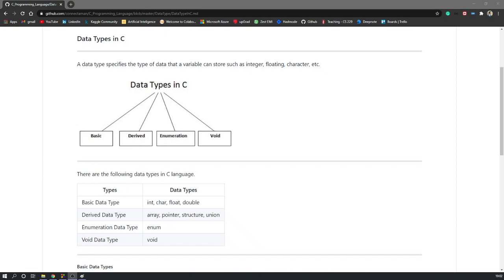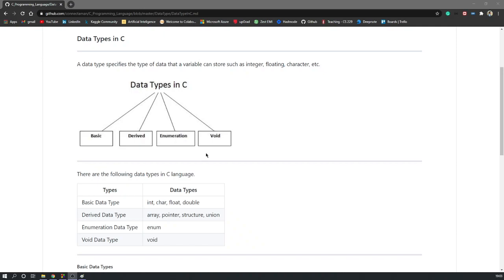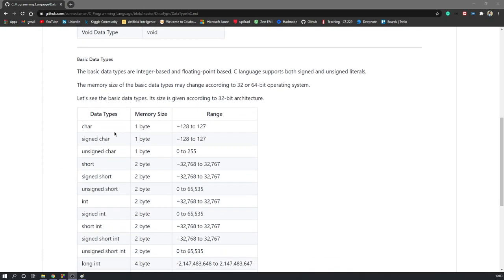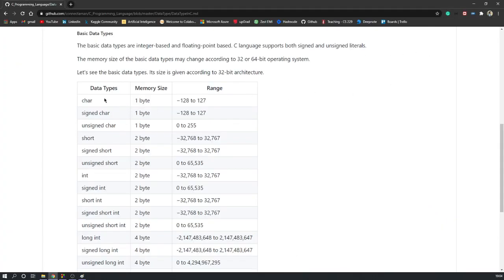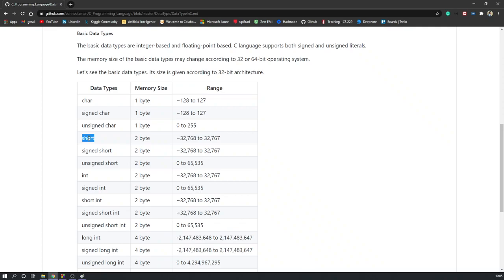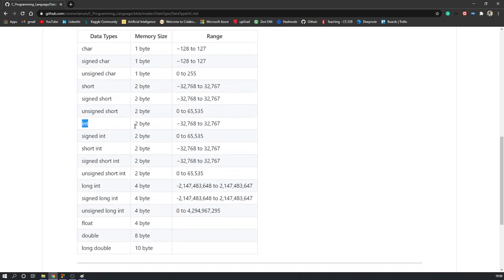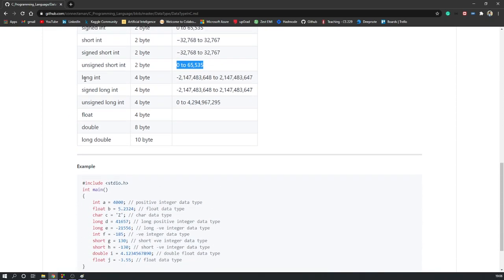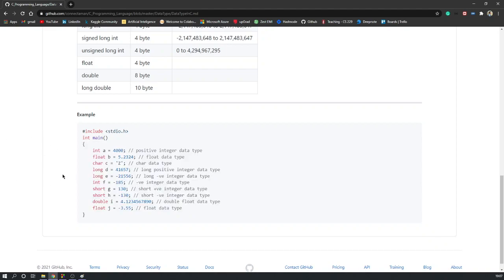Data Types Made Easy: Your Complete C Programming Tutorial!"